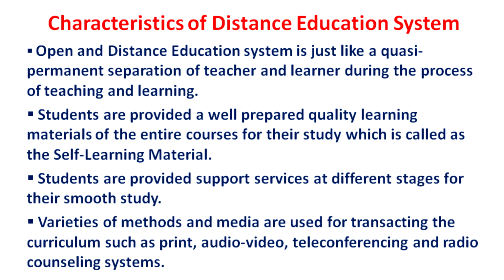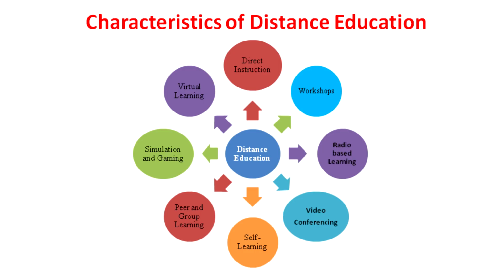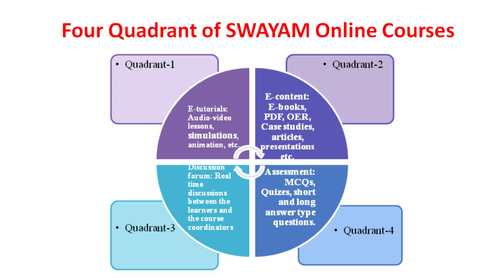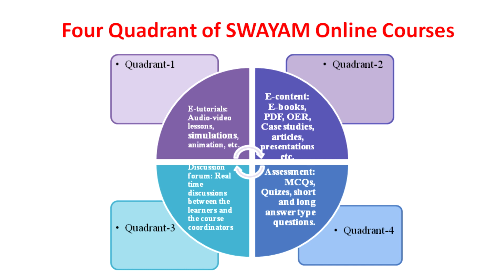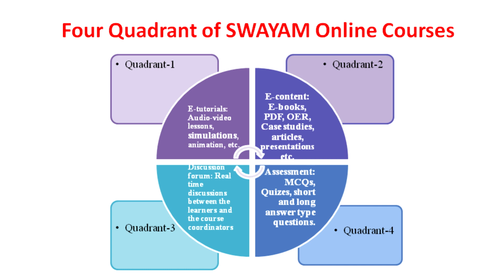Scope of Education from the View Point of Mode of Providing Education